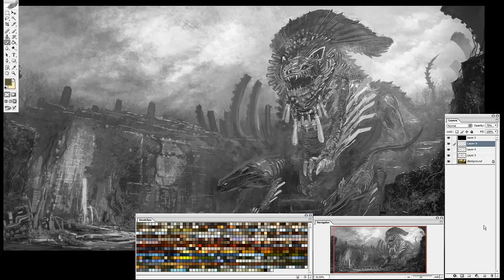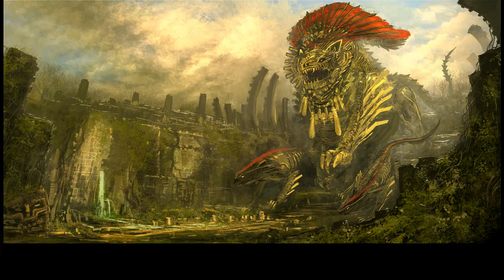Design Cinema – EP 24 - Ancient Battle Part 02